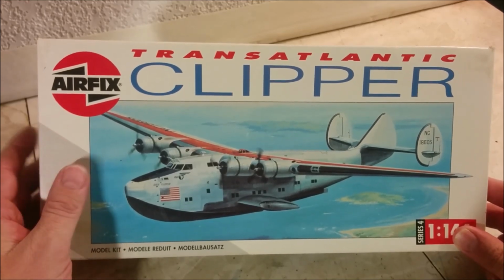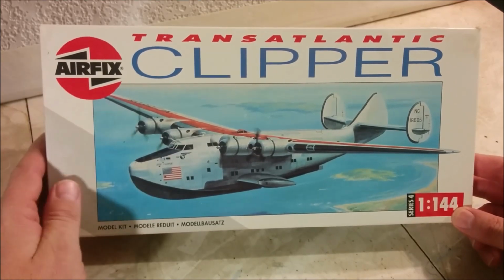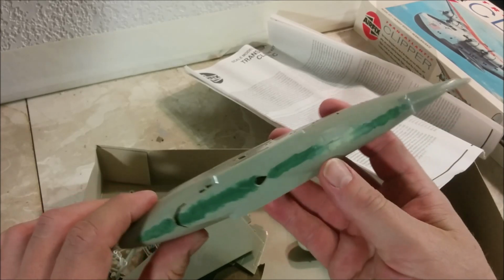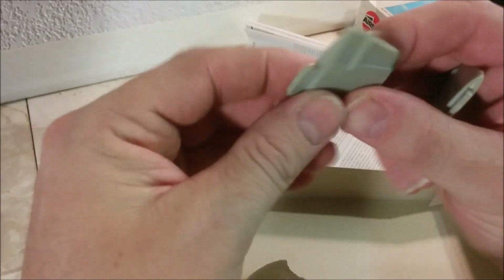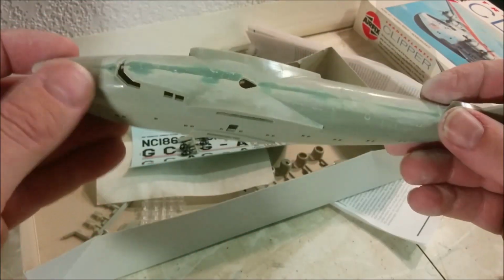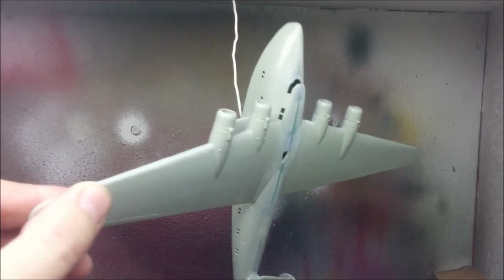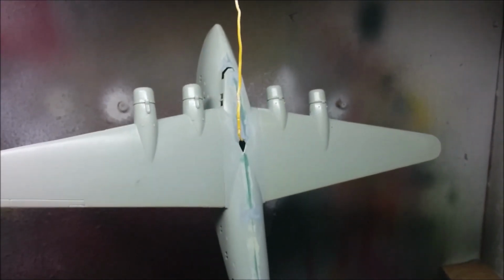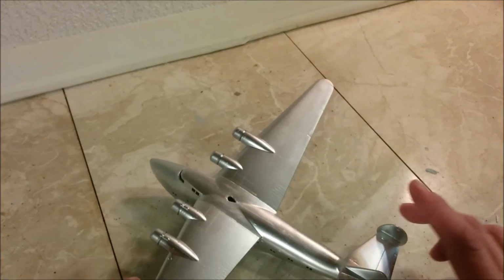Boeing 314 Clipper build in 1/144 by Airfix Pt1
Yep, I started this one 25 years ago. I got tired of it mocking me from the shelf.